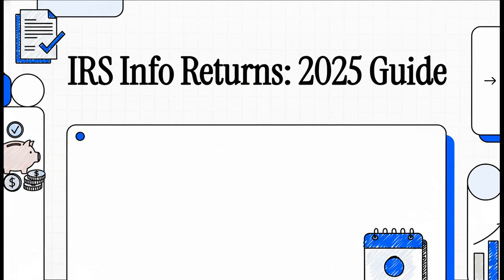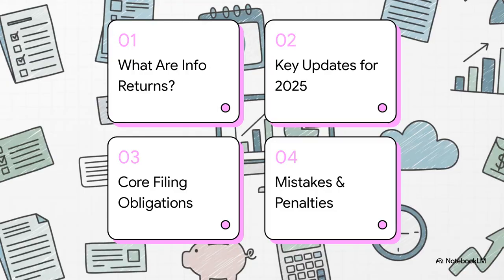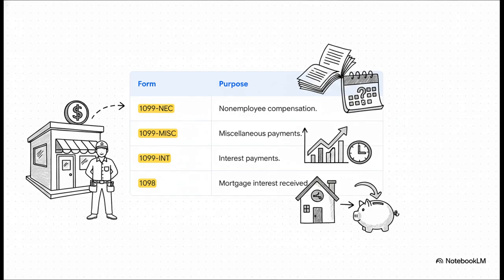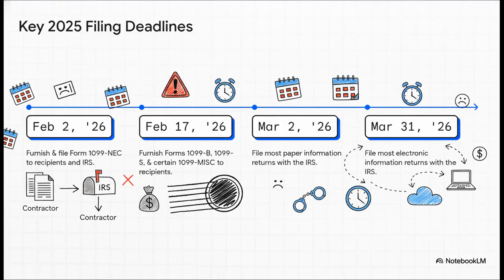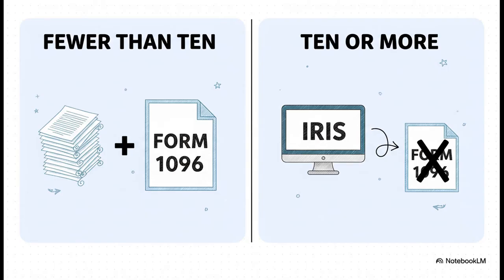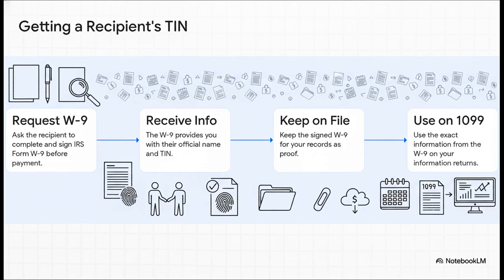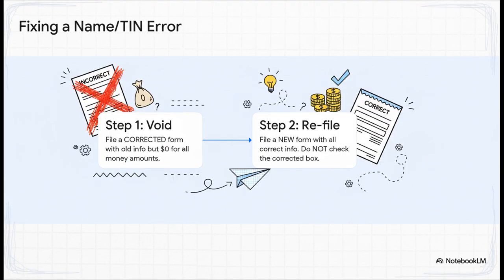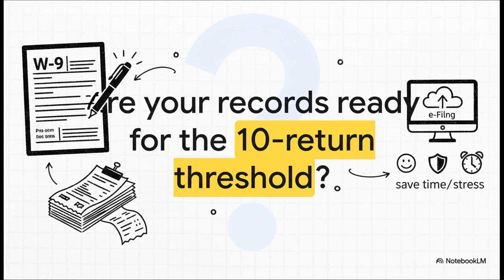IRS Info Returns 2025 Guide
IRS Mandates: Information Returns Filing Guide (2025)

Internal Revenue Service's "General Instructions for Certain Information Returns (2025)," outlining detailed requirements for filing various tax forms like the 1099, 1098, and 5498 series.

These instructions cover numerous topics, including the types of income and entities that require reporting, specific filing deadlines for both paper and electronic submissions, and where to file based on the filer's location.

A significant portion is dedicated to the proper procedures for correcting errors on returns and rules concerning Taxpayer Identification Numbers (TINs), including when backup withholding must be applied.

Notably, the document addresses new developments for 2025, such as the introduction of the Form 1099-DA for digital asset transactions and changes to e-filing thresholds.